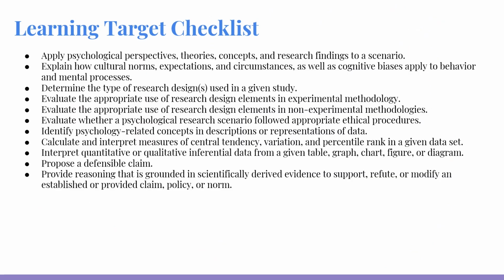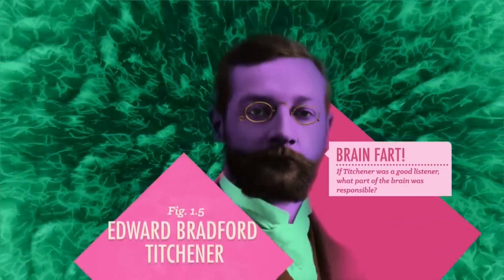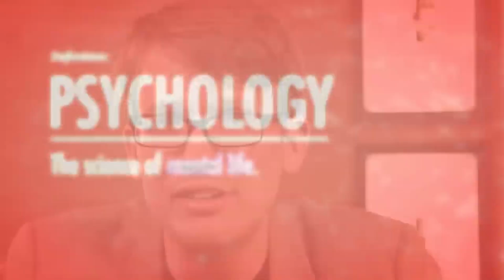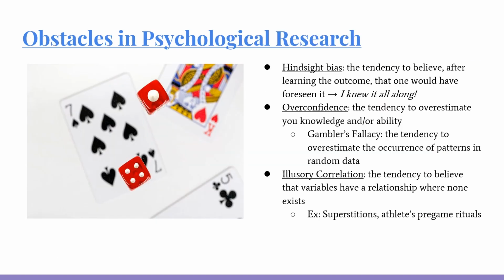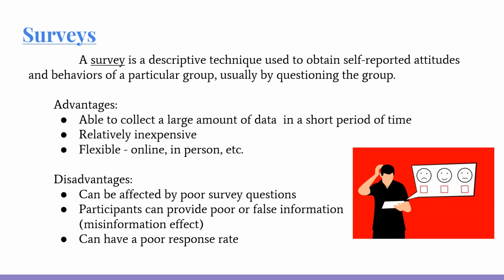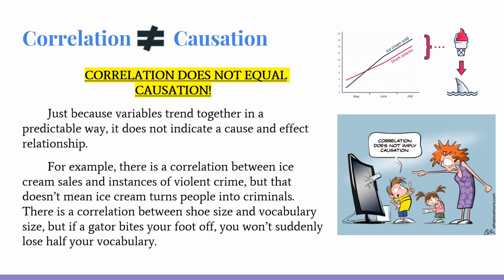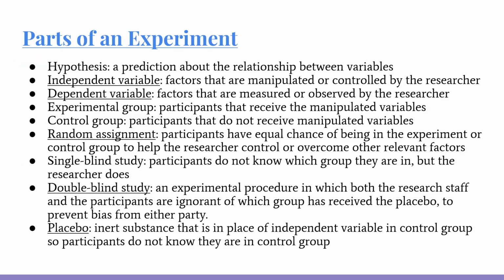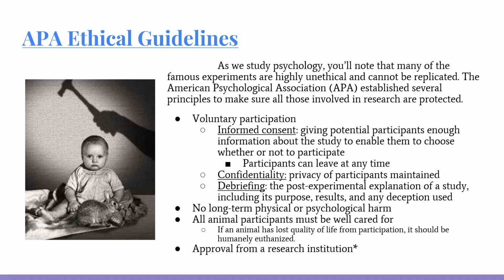AP Psychology: Unit 2 Research in Psychology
Join as we discuss Unit 2 in AP Psychology - Research in Psychology!

This video evaluates the appropriate use of research design elements in experimental methodology, evaluates the appropriate use of research design elements in non-experimental methodologies, and evaluates whether a psychological research scenario followed appropriate ethical procedures.